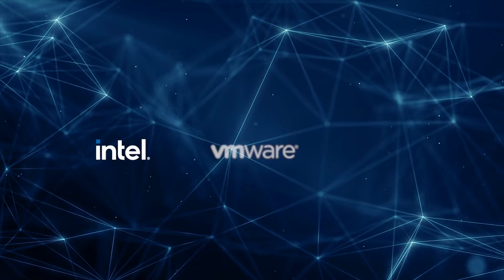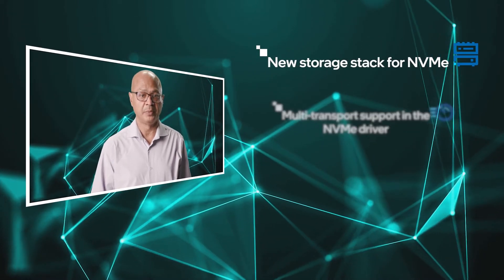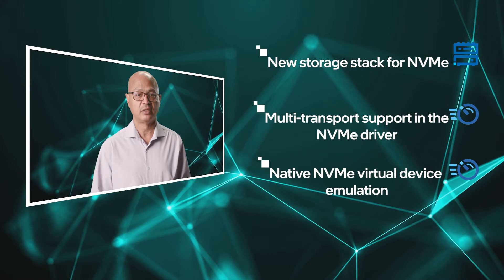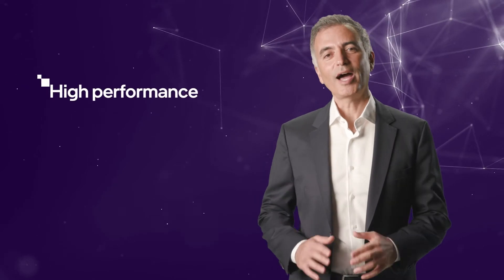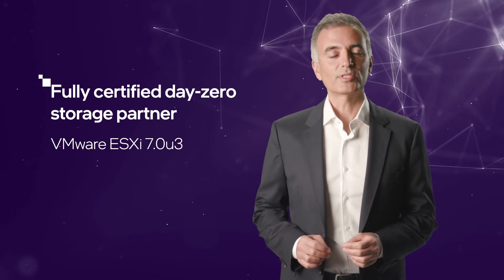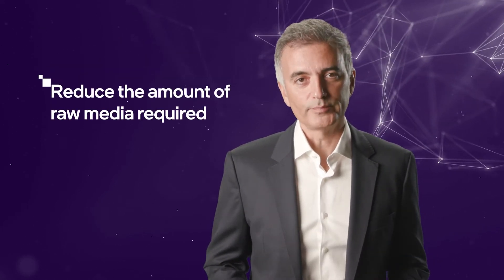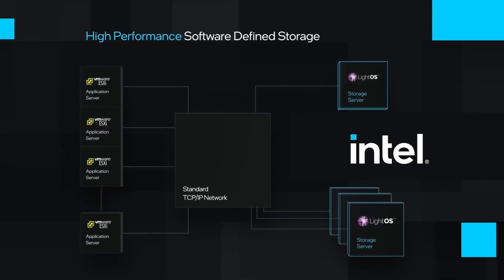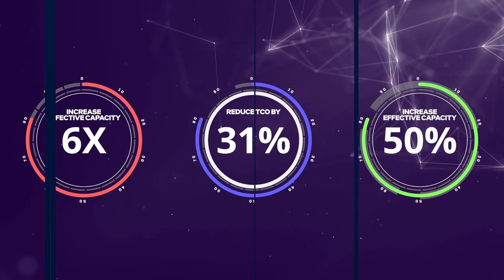Lightbits First Software-Defined NVMe/TCP Data Platform for VMware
Recently, Lightbits Labs® (Lightbits®),  the first software-defined, NVMe® Complete Data Platform for any cloud, announced it is certified with VMware vSphere® 7 Update 3 and is listed on the VMware Compatibility Guide. Lightbits, fueled by 3rd Generation Intel Xeon Scalable processors with built-in AI accelerators, Intel Optane Persistent memory (PMem) and 100Gb Intel Ethernet 800 Series Network Adapters, offers the ultimate in performance, resilience, and scalability for VMware vSphere® while lowering cost. This video provides an overview of the solution.

Lightbits invented NVMe/TCP, developing a disaggregated storage solution that is easy to deploy at scale, while delivering performance that is similar to local flash. As a VMware Technology Alliance Partner and design partner, Lightbits has been collaborating with VMware on development and testing of the new vSphere NVMe/TCP feature. Supporting native NVMe/TCP in VMware vSphere is a major step toward delivering an end-to-end NVMe solutions ecosystem.